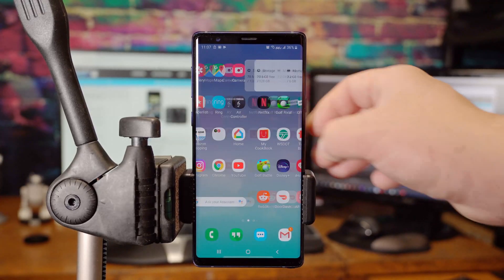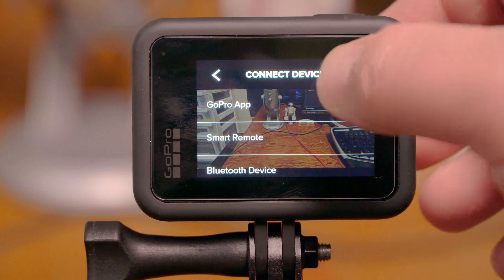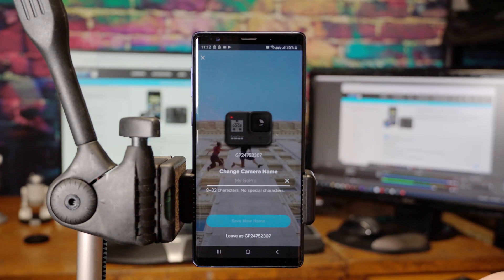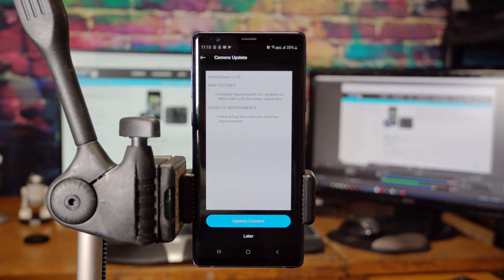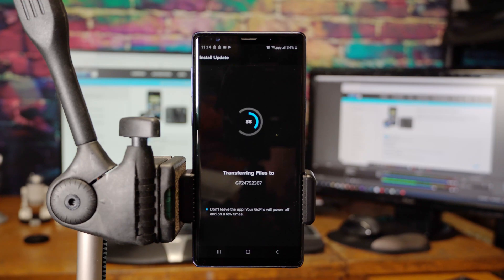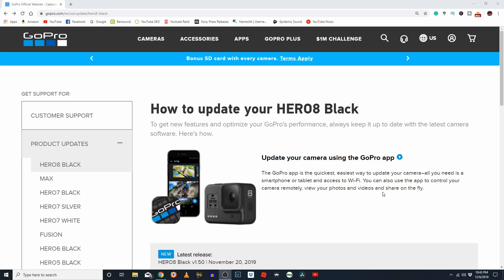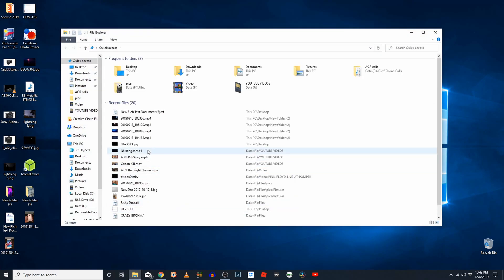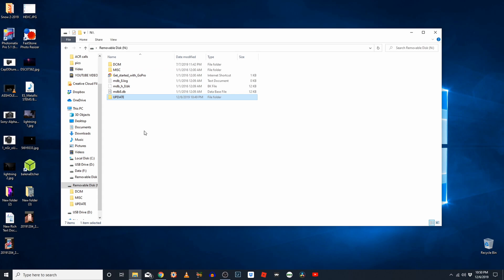How to update the firmware on the GoPro Hero 8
In this video I will show you how to connect your GoPro Hero 8 to your smartphone, and how to update to the latest firmware 1.50